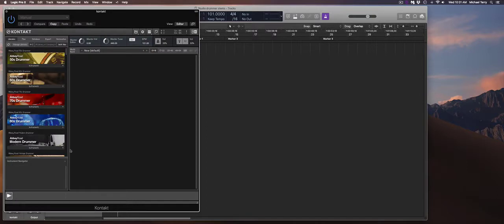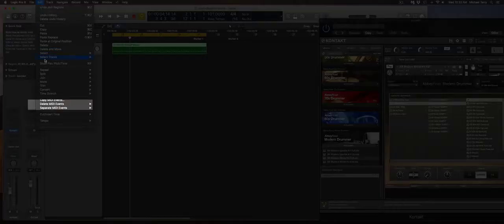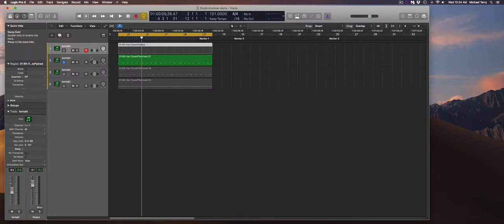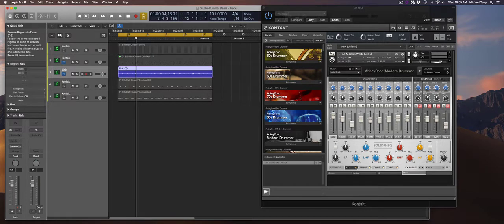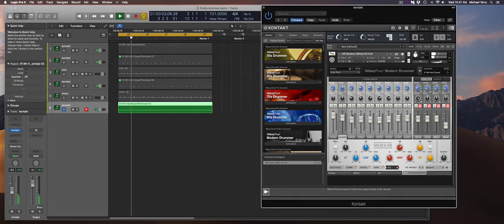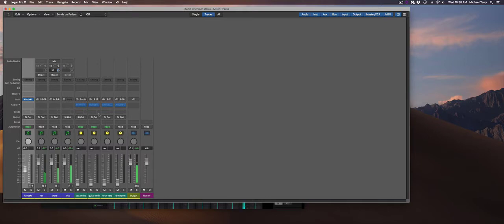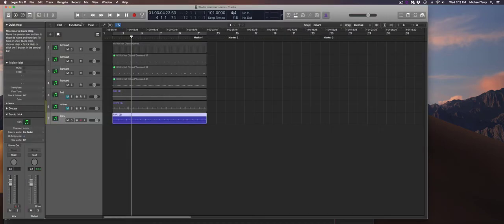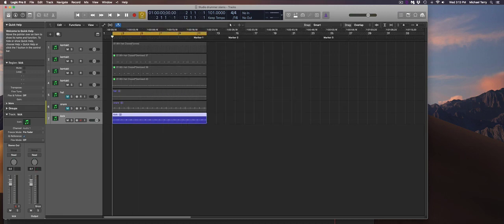Exporting drum tracks from drum VIs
A short tutorial showing how to separate drums within a midi file, bounce them to audio and then export to a destination.